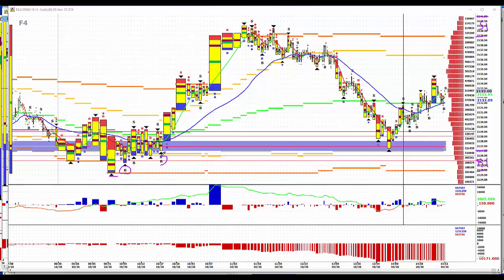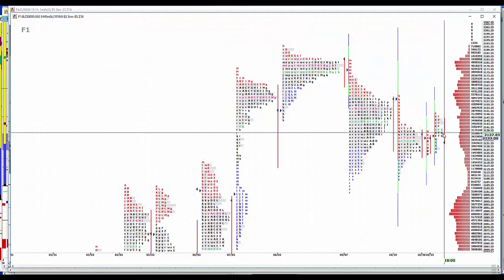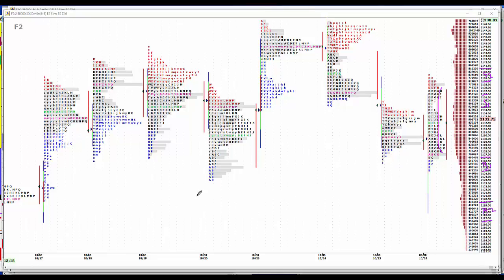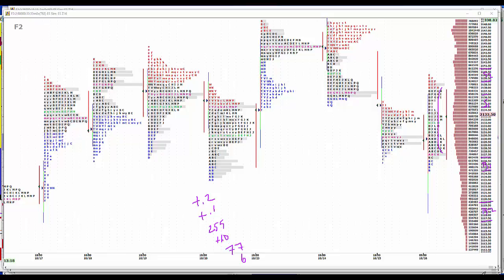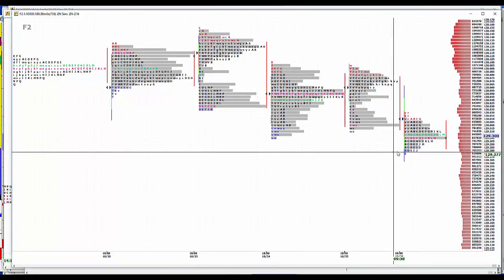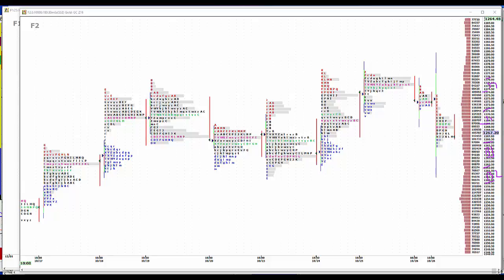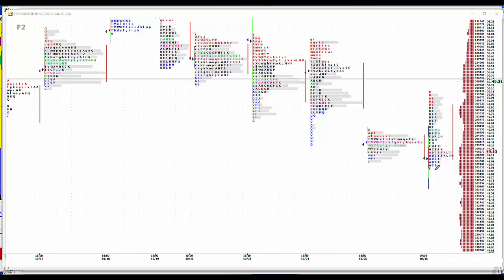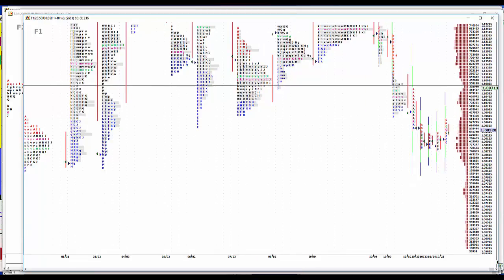10-26-16 CNFT PM Commentary